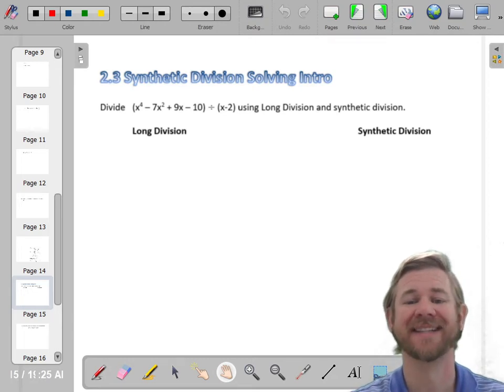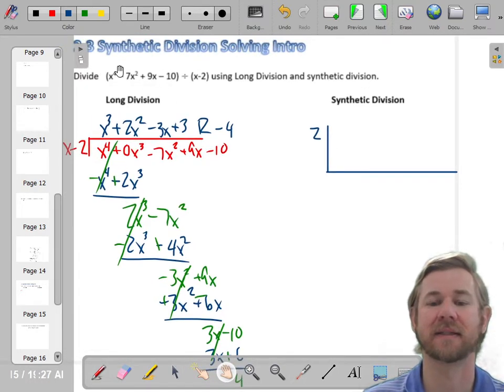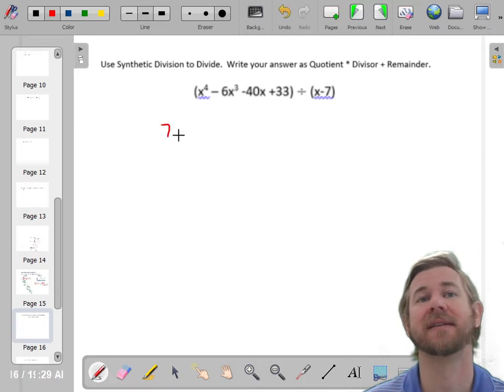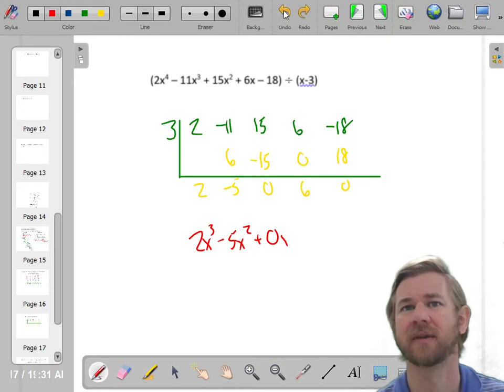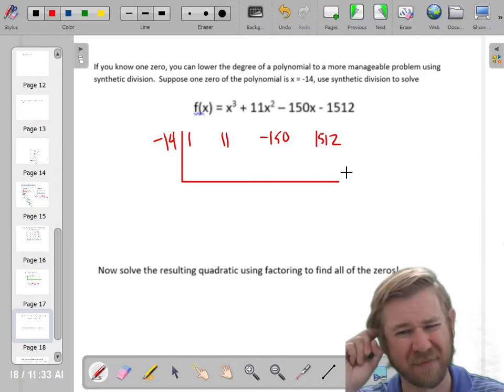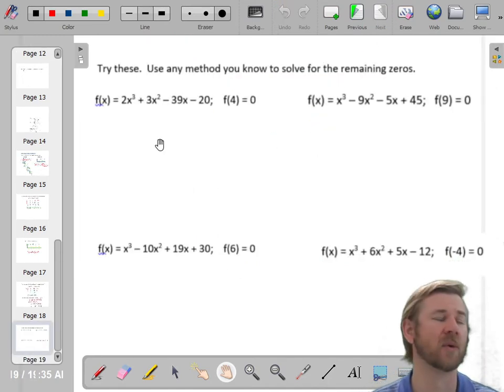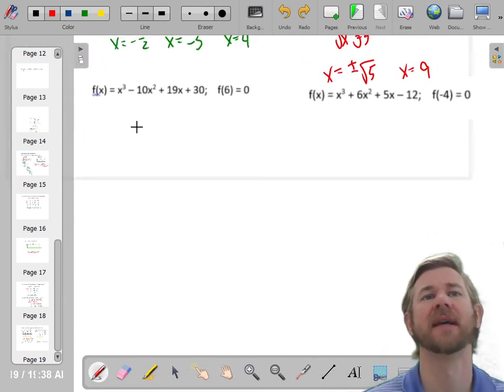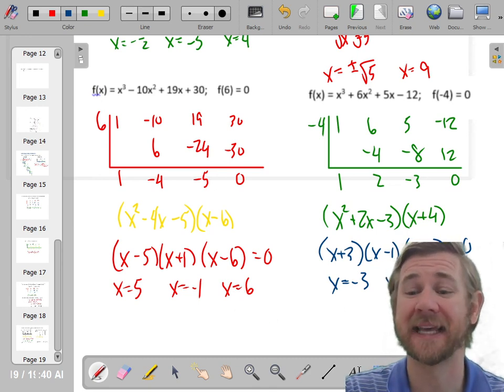2 3 Polynomial Synthetic Division